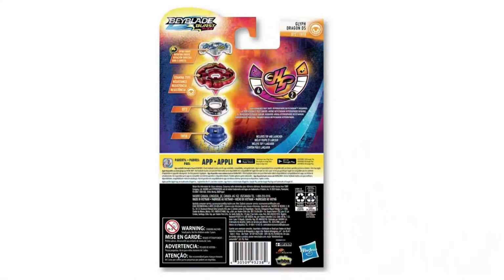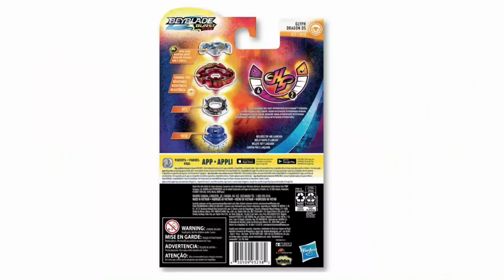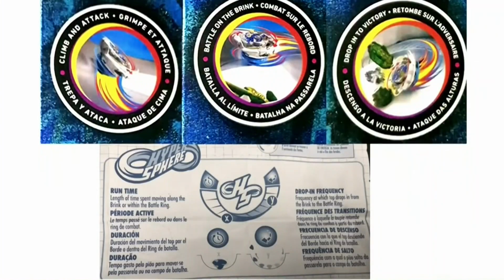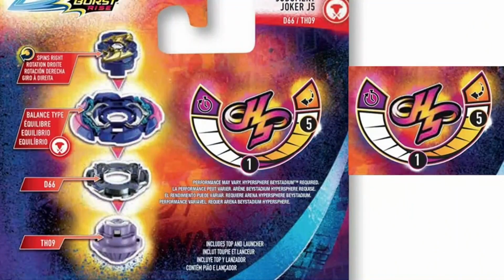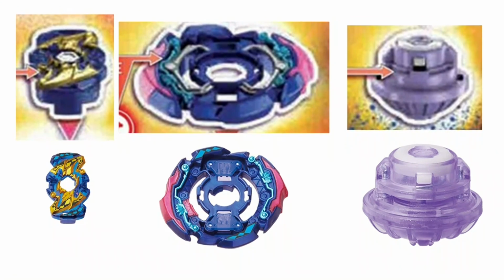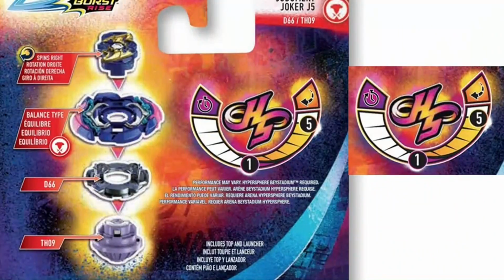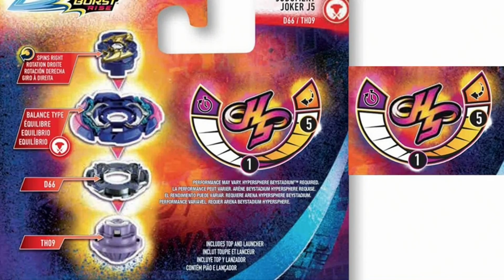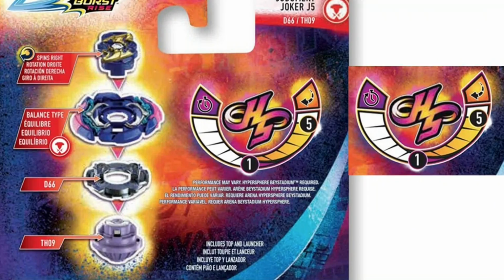NO RUBBER OR BURST-STOPPER?! HASBRO'S JUDGEMENT JOKER J5 FULLY REVEALED!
no rubber and no stopper and we sorta got a trick

YOU CAN BUY HASBRO BEYBLADE BURST HERE :
AMAZON

TARGET - goo.gl/Ya285E